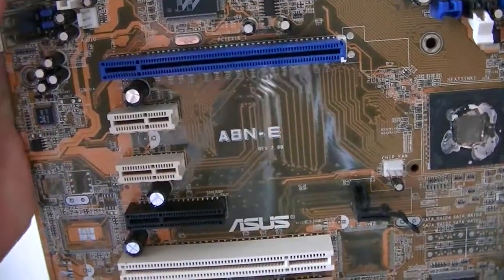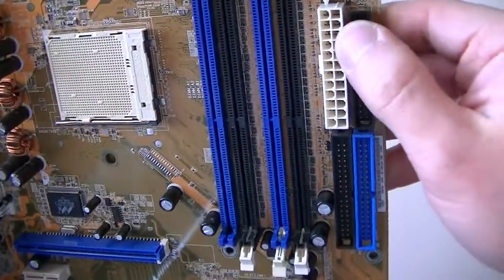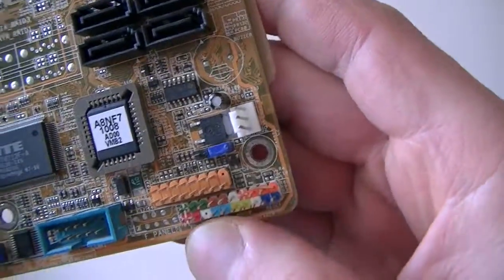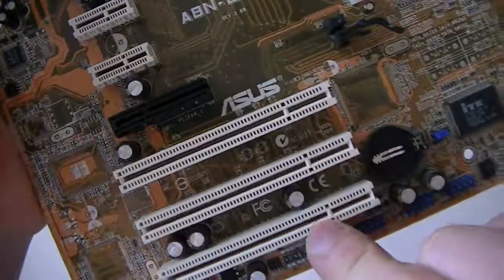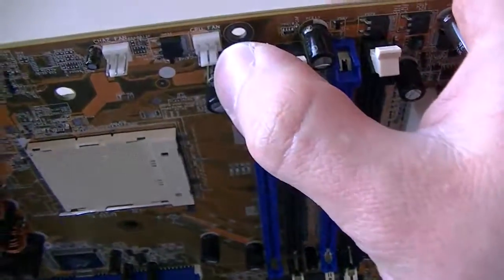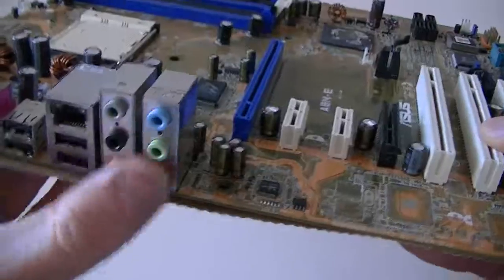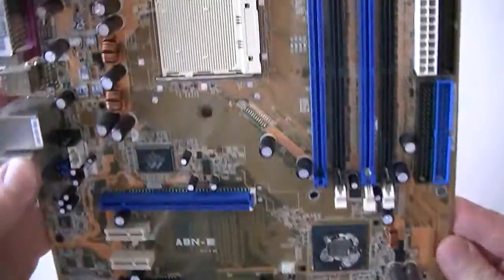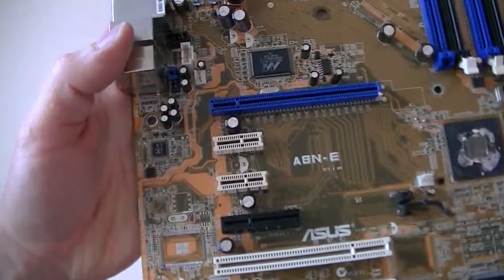A8N-E Motherboard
This is an overview of the Asus A8N-E Motherboard. AMD Socket 939